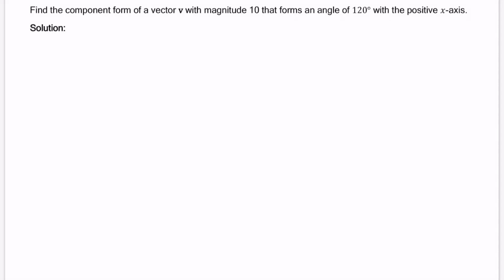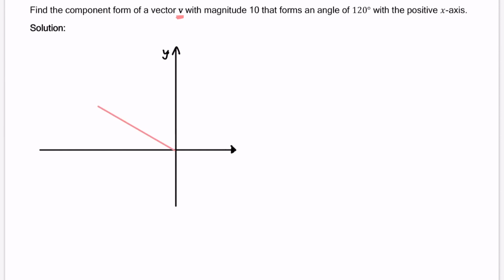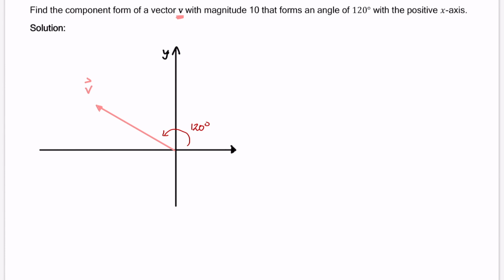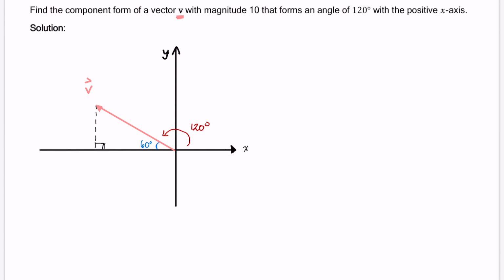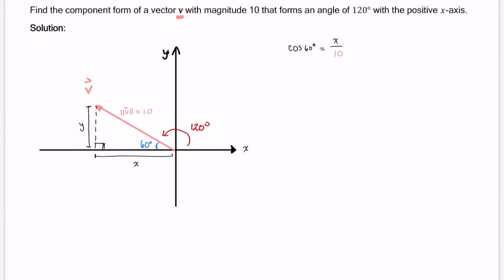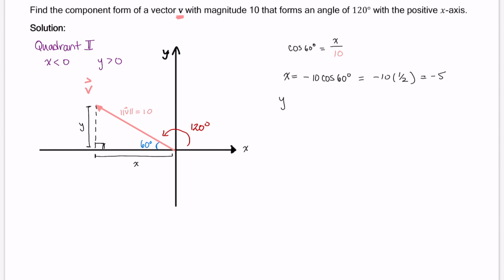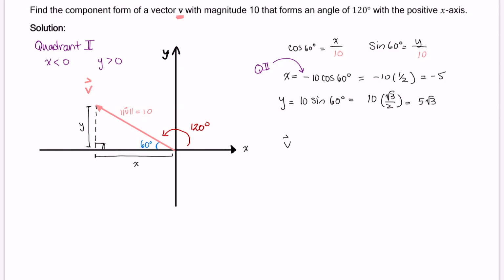230 2.1 e4